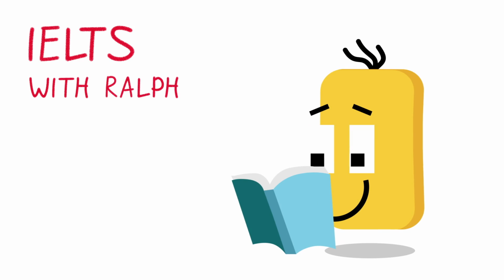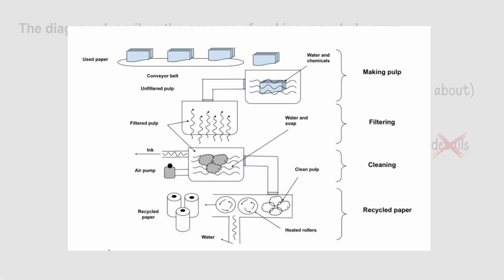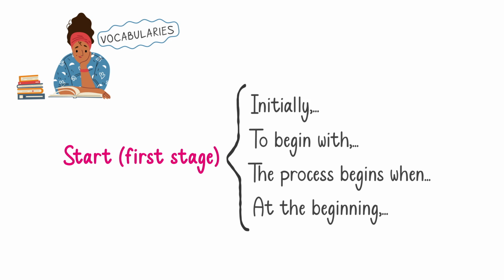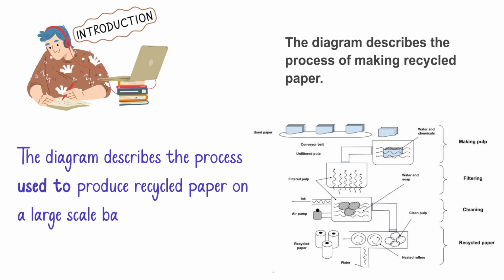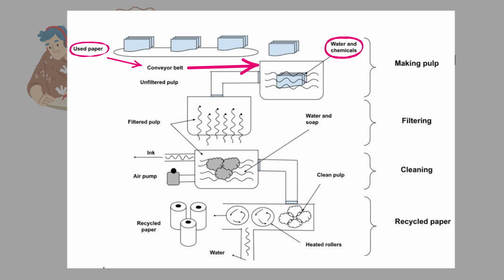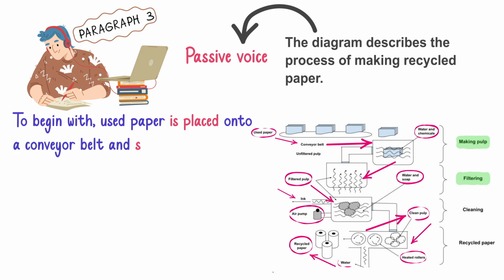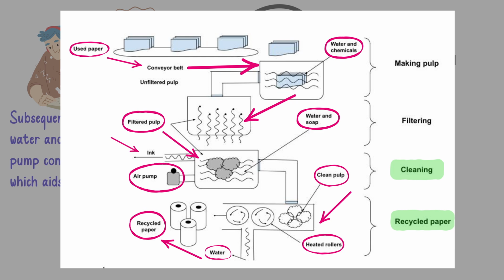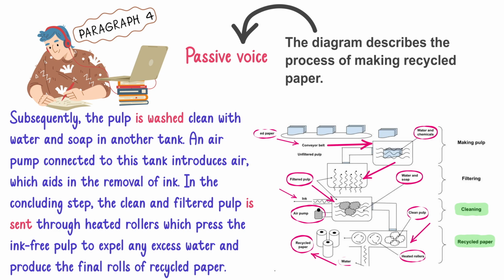IELTS Writing Task 1 Describing a Diagram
Welcome to my IELTS preparation channel! In this video, I'll walk you through the essentials of describing diagrams for IELTS Writing Task 1. Whether you’re tackling a bar chart, pie chart, line graph, table, or process diagram, we’ve got you covered.

In this video, you’ll learn:

 • The key components of IELTS Task 1 diagrams.
 • How to structure your response effectively.
 • Essential vocabulary and phrases to describe trends, comparisons, and data.
 • Tips for making your descriptions clear and concise.
 • Common mistakes to avoid and how to correct them.

Perfect for IELTS beginners and those looking to boost their writing score, this tutorial will help you master the art of diagram description and gain confidence for test day.